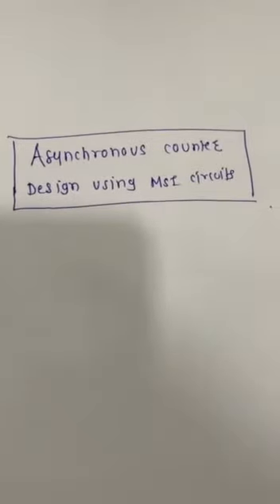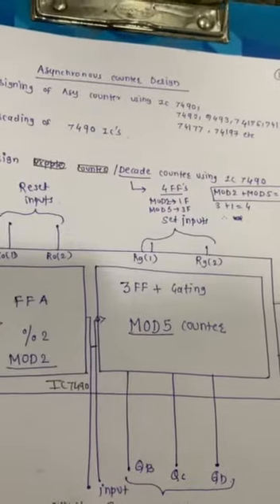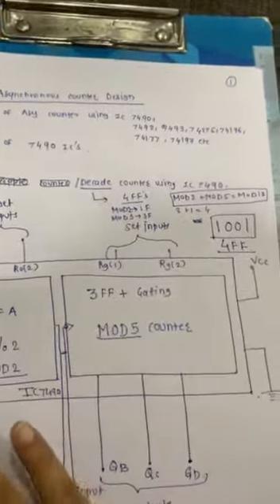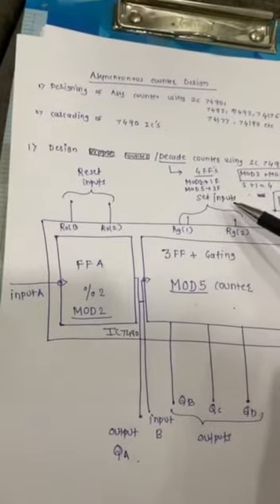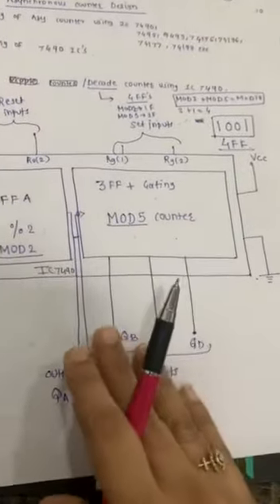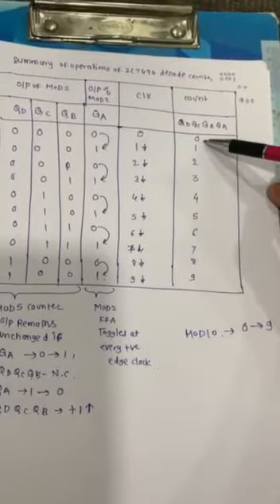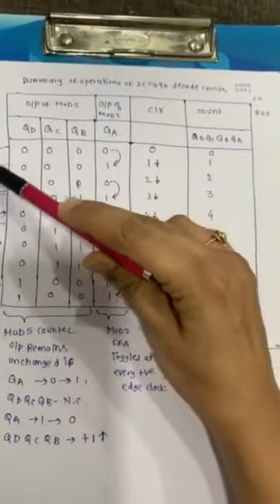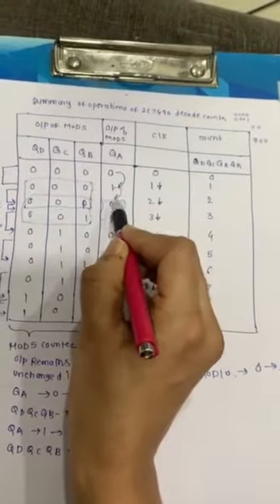ASYNCHRONOUS COUNTER DESIGN USING MSI CIRCUIT